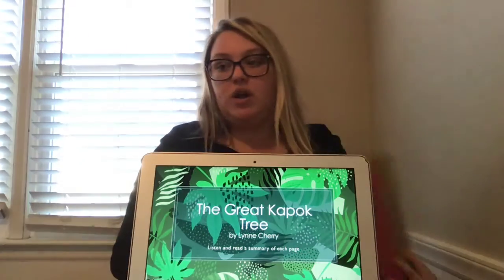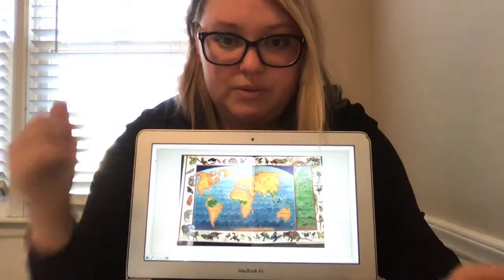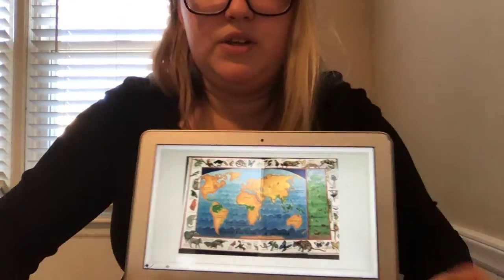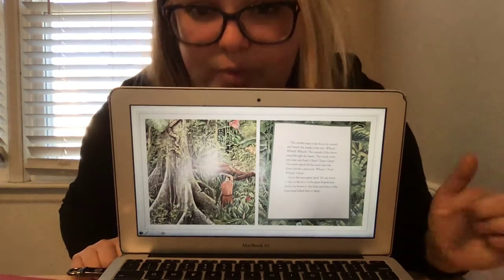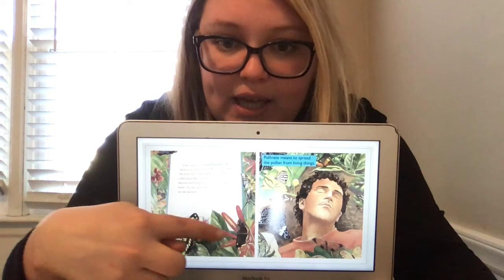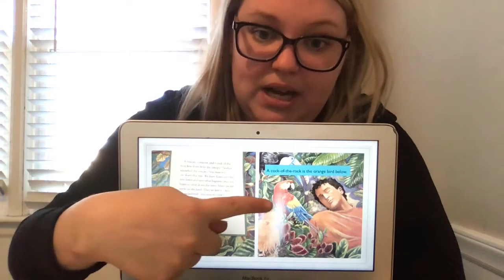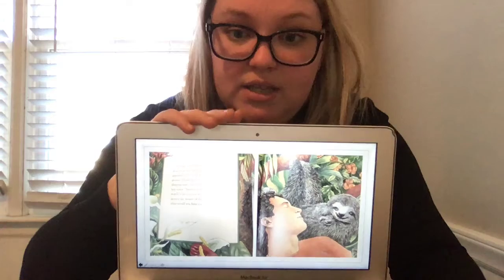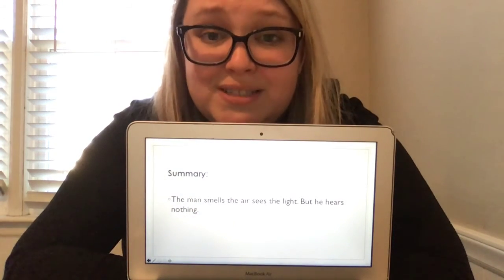Monday 3 9 Liz J Grade 3 Video 1